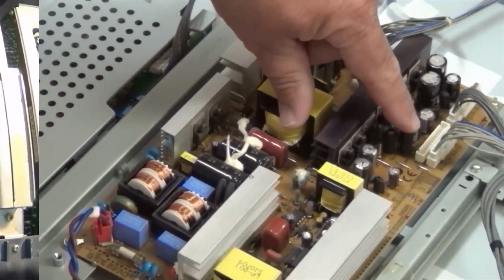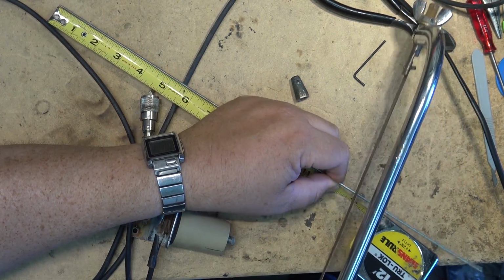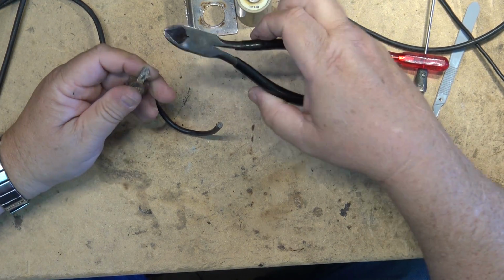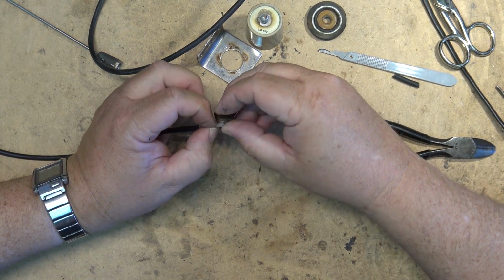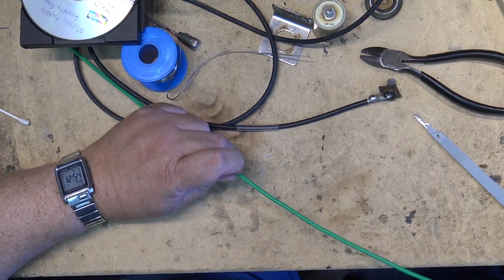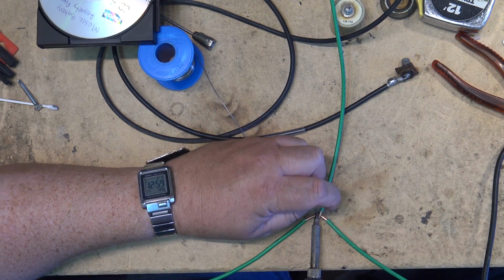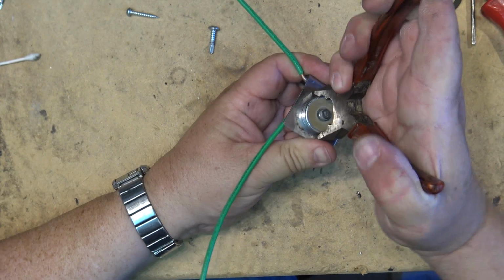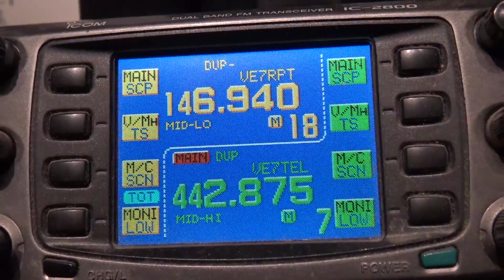Construction of a 220 MHZ Ham radio base station antenna using old broken salvage parts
I finally build myself a 220 MHz antenna for my 220 radio so I can actually use it. Parts came from an broken mobile Larson